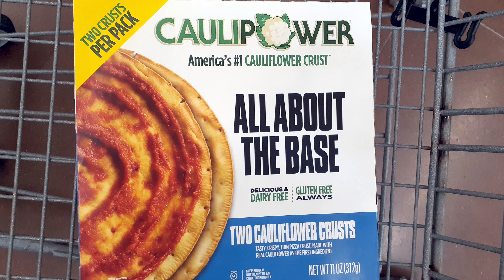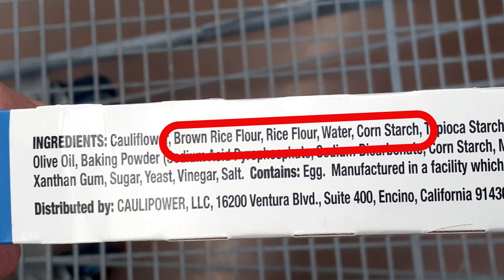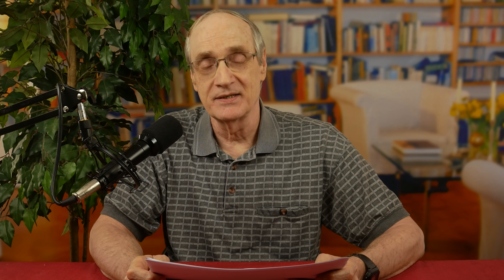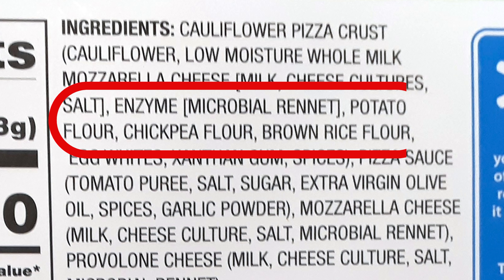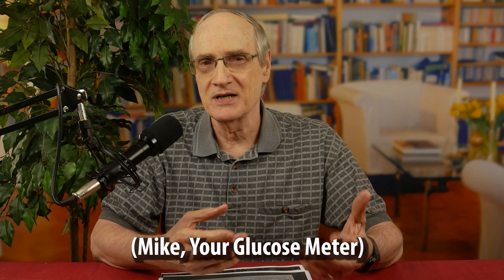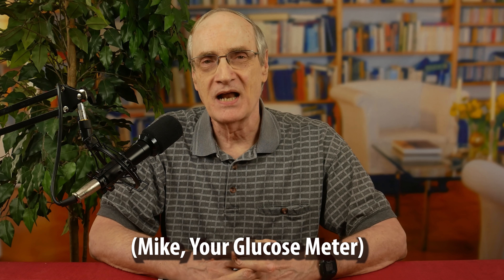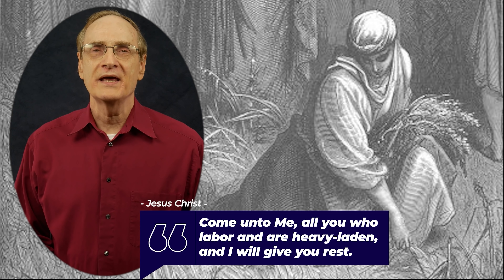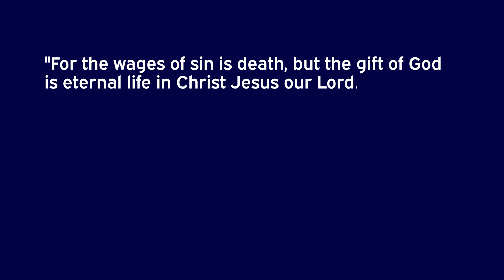86-Year-Old Woman Beats Diabetes by Fasting/LC Diet, Beware Cauliflower Pizza Crust!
In this video Dennis Pollock shares the story of an 86-year-old woman who beats diabetes after being diabetic for 20 years, and drives her A1c down from high to near-normal. Plus he reveals why we must beware cauliflower pizza crust!

Order "60 Way to Lower Blood Sugar" book plus DVD (USA ONLY)

Purchase "Overcome Runaway Blood Sugar" video series online for immediate download (available to many countries)